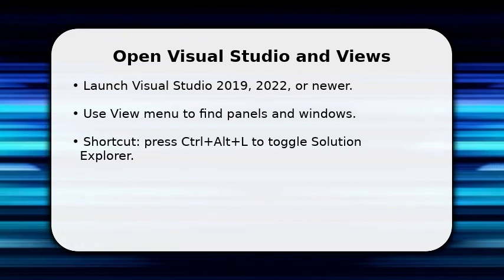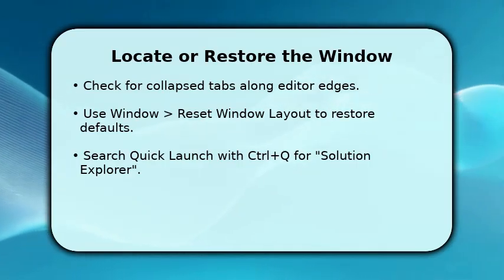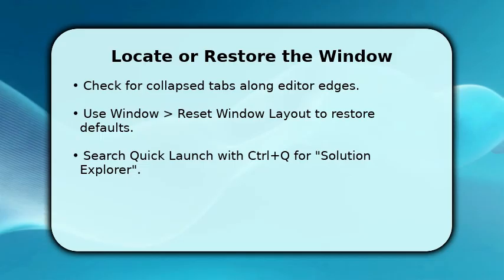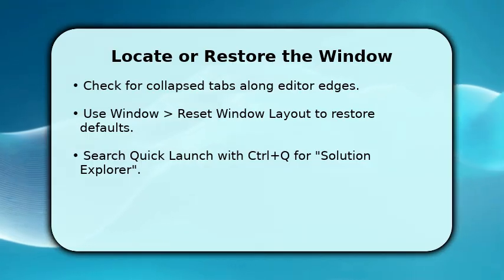How to Find Solution Explorer in Visual Studio - Step by Step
How to Find Solution Explorer in Visual Studio - Step by Step | 🔒 Surfshark VPN Deal — Stay private and secure. $1.99/mo + 3 Months Free ▸

Discover the Solution Explorer in Visual Studio through a detailed guide. Learn how to navigate and utilize this essential tool for managing projects effectively, with clear step-bydictions tailored for both beginners and experienced developers.

Solution Explorer, Visual Studio Help, Navigate Solution Exploreer, Manage Project in Visual Studio, Find Solutions Quickly, Development Environment Tips, VS Shortcut Keys, Project Organization Guide, Debugging Steps, Code Navigation Tools